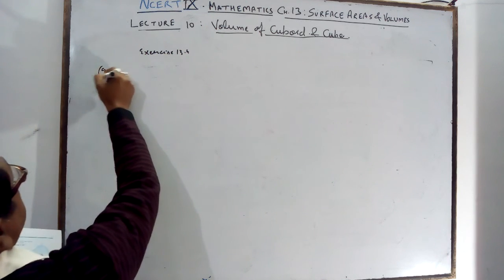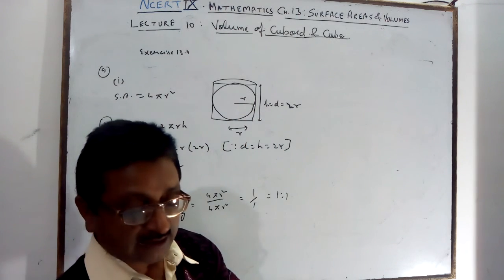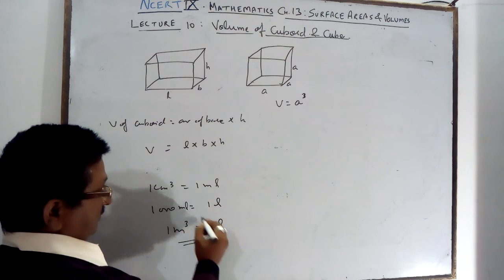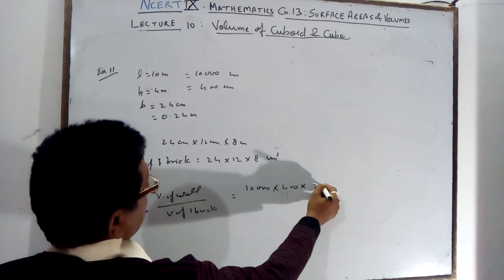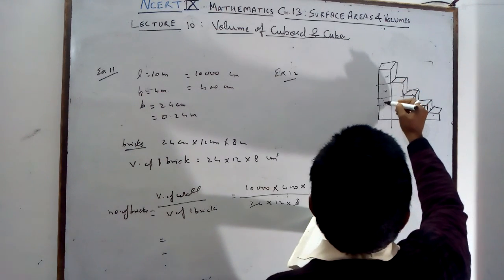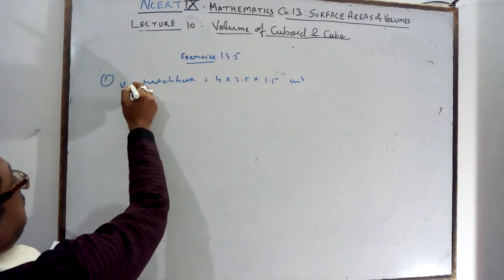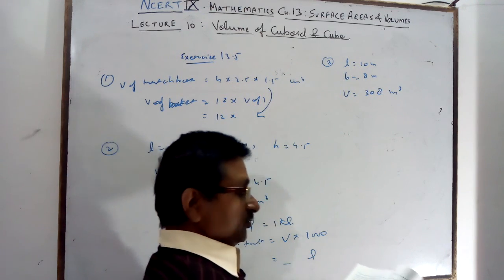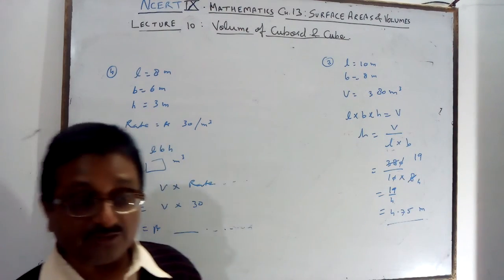NCERT IX MATHS CH 13:*LECTURE 10*SURFACE AREA AND VOLUME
Exercise 13.4(9) , Volume of cuboid and cube, examples, Exercise 13.5(1 to 4)